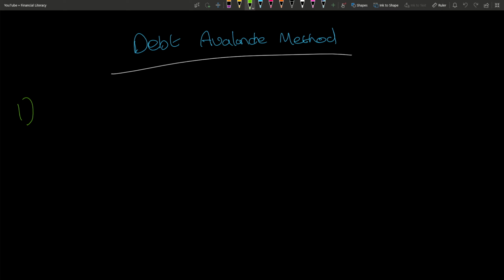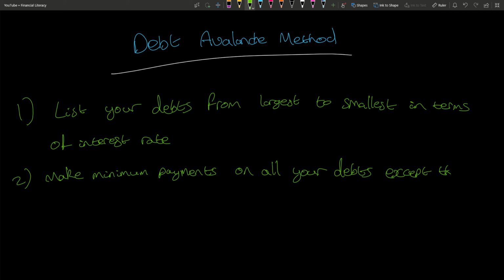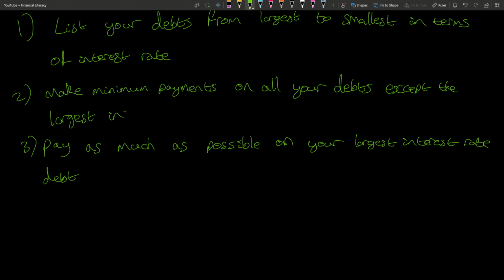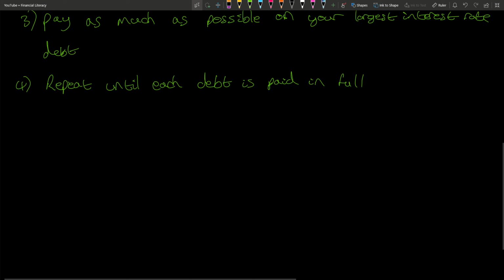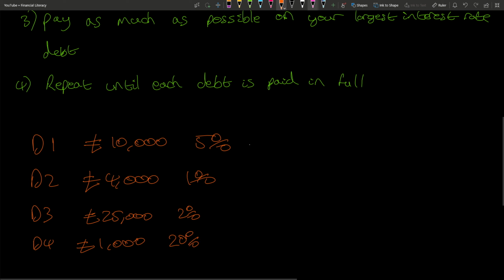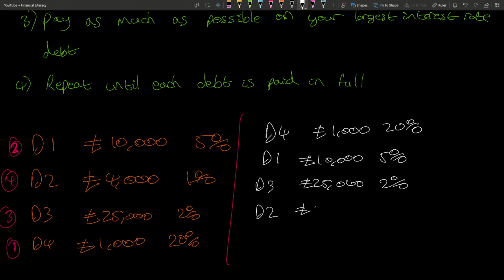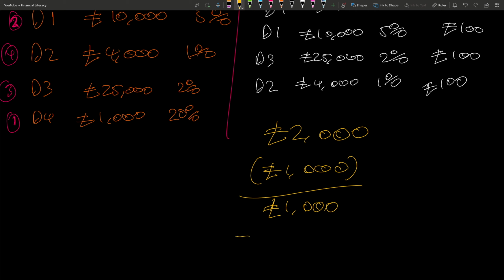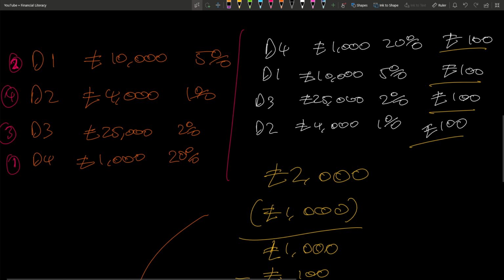Debt Avalanche Method | Finance & Economics